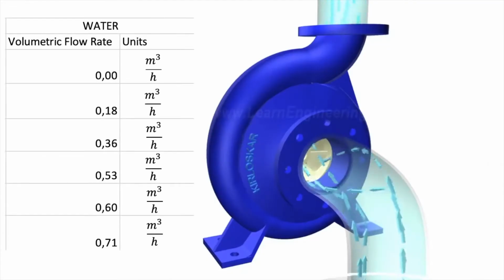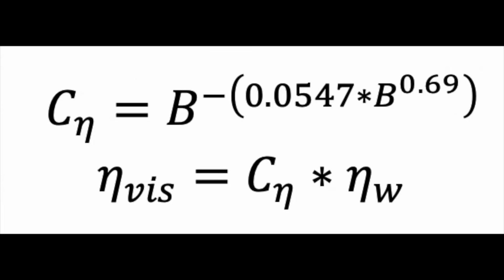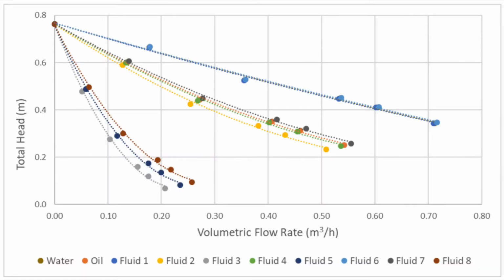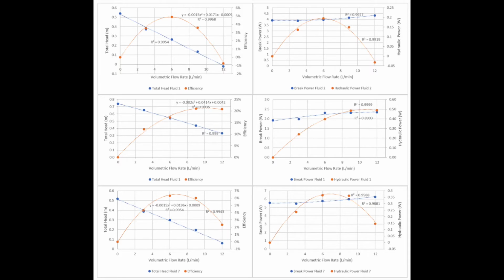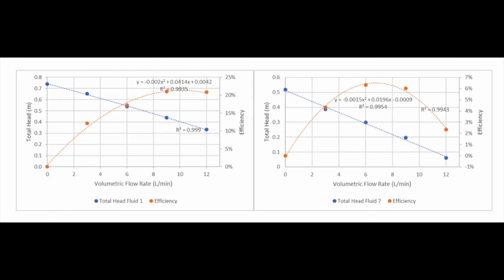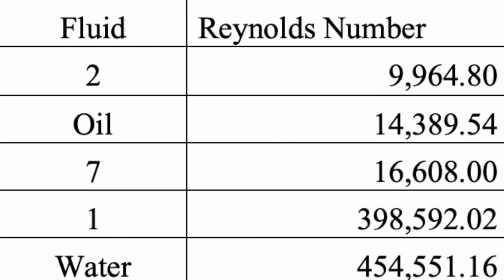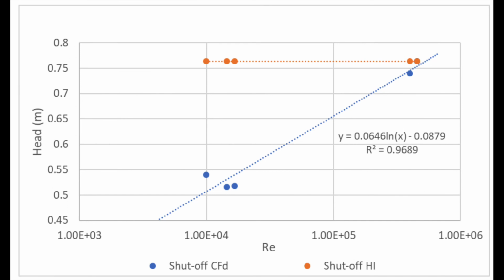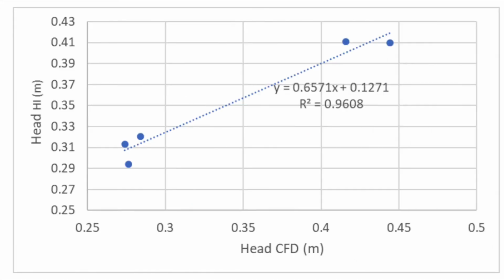SIMULATION OF A CENTRIFUGAL PUMP OPERATING WITH HIGH VISCOSITY-Group 2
Maria Jose Pinto
David Suarez
Laura Forero
Ivan Daria Montaña
Maria Camila Covo

REFERENCES (OR REFERENCES CITED)
[1] Gülich, J. F., Pumping highly viscous fluids with centrifugal pumps — Part 1. World Pumps, 1999(395), 30–34.
[2] Effects of Liquid Viscosity on Rotodynamic (Centrifugal and Vertical) Pump Performance, 2nd ed. United States, 2010.
[3] Ladouani, A., & Nemdili, A., Development of new models of performance correction factors of centrifugal pumps as a function of Reynolds number and specific speed, Forschung Im Ingenieurwesen, 77(3-4), 59–69. doi:10.1007/s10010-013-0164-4, 2013.
[4] Ippen, Arthur T, The influence of Viscosity on Centrifugal Pump Performance. Bethlehem, Pennsylvania. Lehigh University. 1991.
[5] Constance, John D., “Using Centrifugal Pumps for High Viscosity Liquids,” Plant Engineering, Sept. 16, 1976, pp. 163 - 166.
[6] Maggiolo Campos, O.J., “Aporte al Estudio Sobre la Influencia de la Viscosidad, en la Caracteristica de Bombas Centrifugas,” Boletin de la Facultad de Ingenieria de Montevideo, Año XVI, Vol. VI, No. 4, Oct. 1952, pp. 487–518.
[7] J. Narayan P., CFD Analysis of Centrifugal Pump: A Review, 6th ed. India, 2014